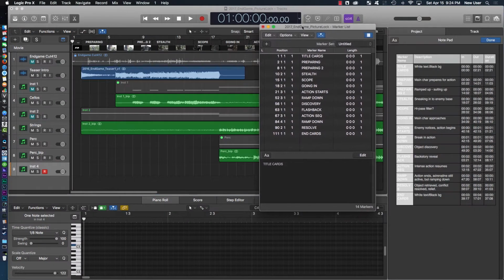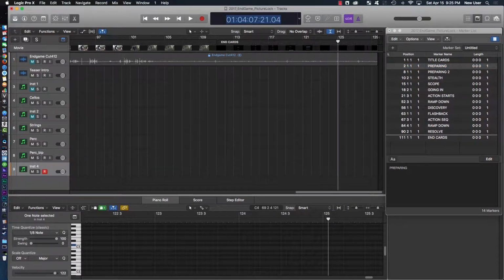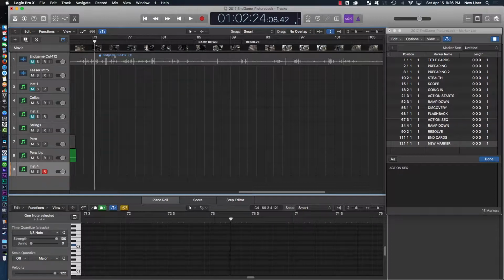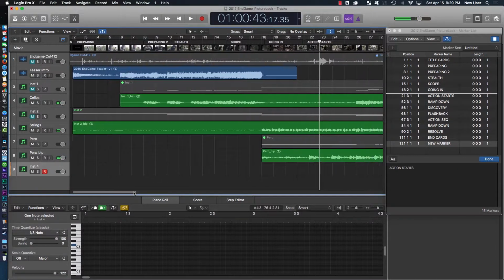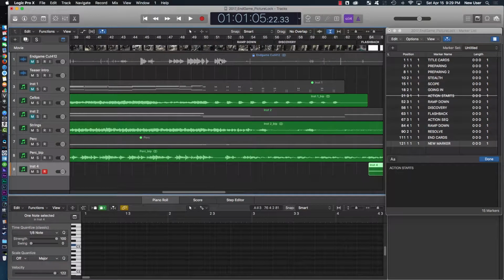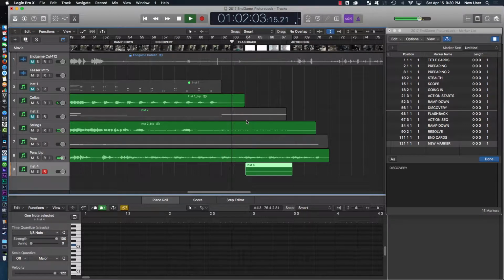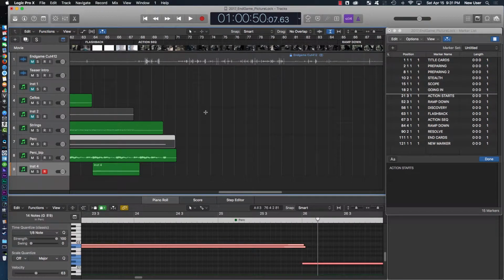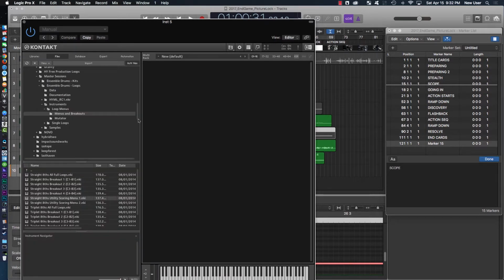Music for Endgame Short Film, Part 1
15 | Music for Endgame Short Film, Part 1 | Making things for the ears

Here's Part 1 of a look at some of the music writing process for the short film "Endgame" from FPDesignFab

Original Music by Otto Cate (ASCAP)
Published by 0110 Media/Deprogrammed Music (ASCAP)

In an effort to defeat my procrastination monsters, 0110 has taken the SSSVEDA challenge. I'll be vlogging every day in the month of April.

Huge thanks to Amy @ Savvy Sexy Social for the motivation to do this: Savvy Sexy Social VEDA April 2017